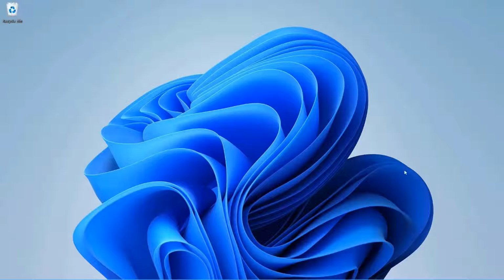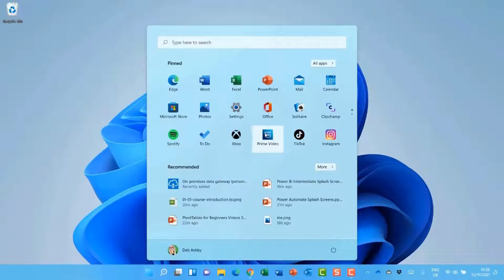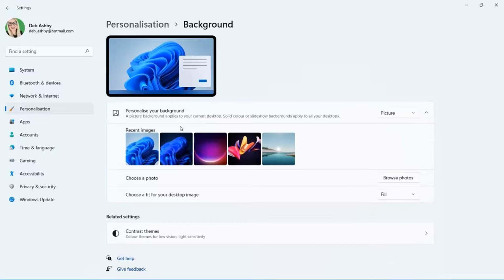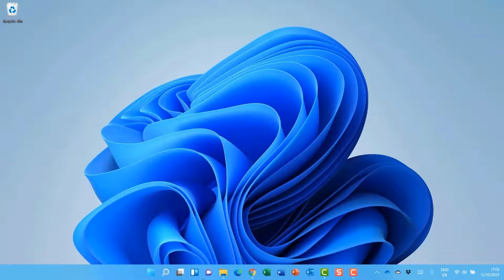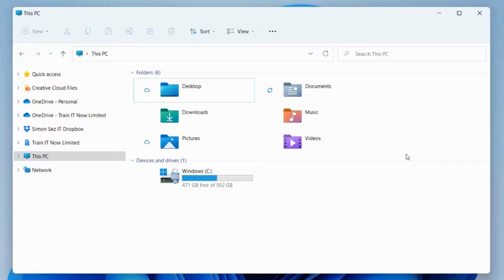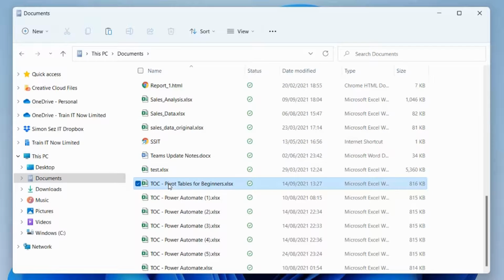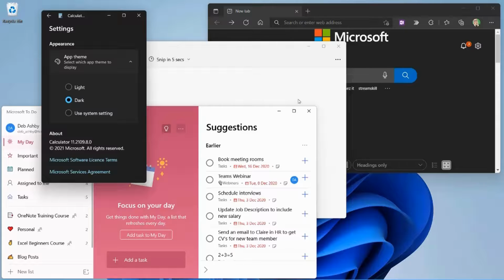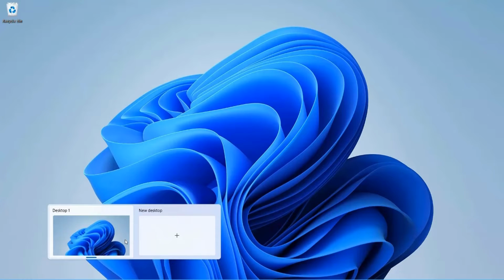What's New in Windows 11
Since Windows 11 has just been released, so many people have been excited to try out the latest version of the Microsoft operating system.

In this Windows 11 tutorial, we take a look at what’s new with Windows 11. We explore the new look and feel of this latest Microsoft OS, the changes in the Windows 11 Taskbar, and give you an overview of how the Settings, Quick Settings, and some Windows 11 Widgets look like. We also show changes in the Windows 11 dark mode theme for apps, right-click menu, and split-screen view. You will also have a preview of the Windows 11 Virtual Desktop.